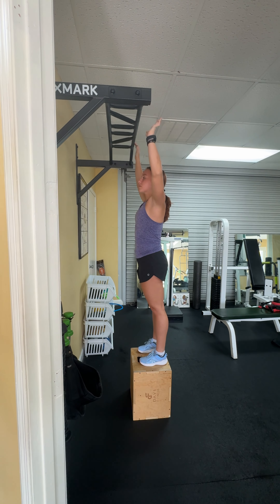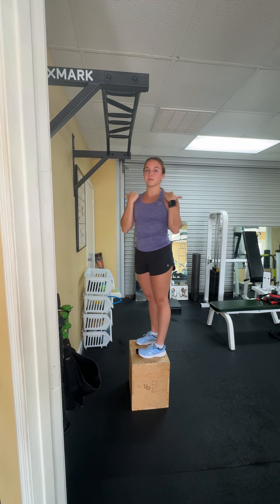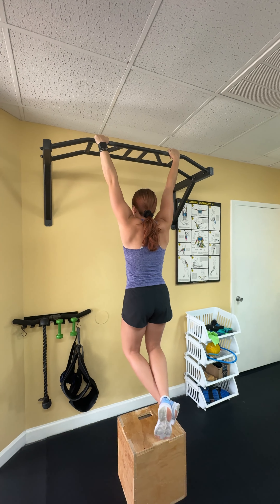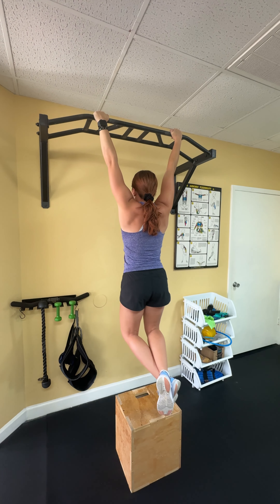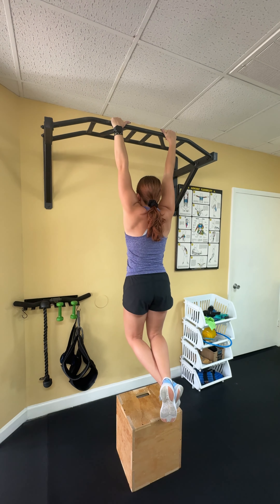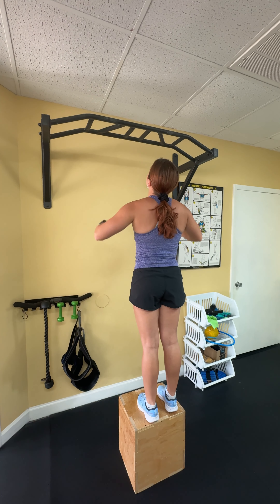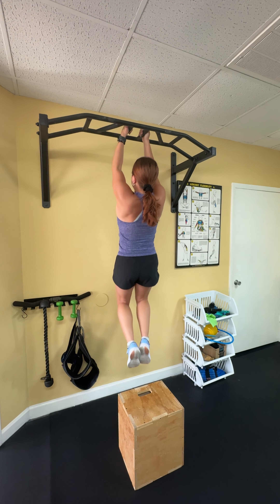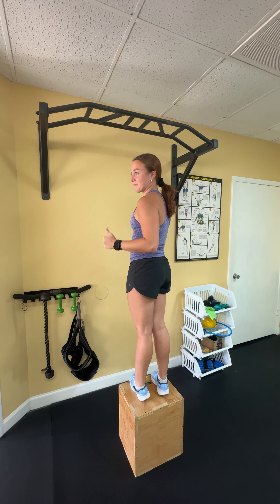How to do Pull ups/Pull downs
In this video we show how to do pull ups/pull downs with proper form.

Temple Fitness has been owned and operated since 1993 by founder Eric Messersmith. Eric earned his degree from the University of South Florida in Comprehensive Wellness and has held numerous certifications, in health and fitness, JKD self-defense, and he himself is a former professional triathlete. He has evaluated, trained, and consulted thousands, and has clients from all backgrounds (professional athletes to those desiring to lose weight and get in functional shape), and age levels. Our focus is on functional training, diet consultation, prehab and rehab, and comprehensive health strategies.

With that said our philosophy is:
Nobody cares how much you know; until they know how much you care.